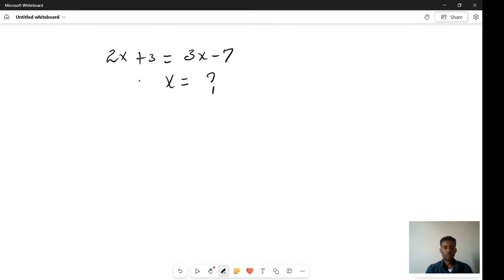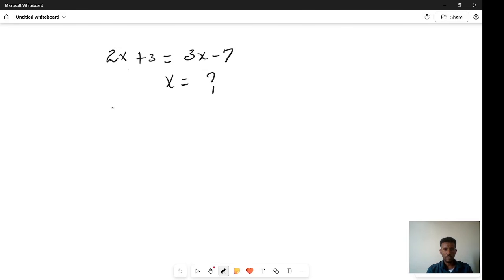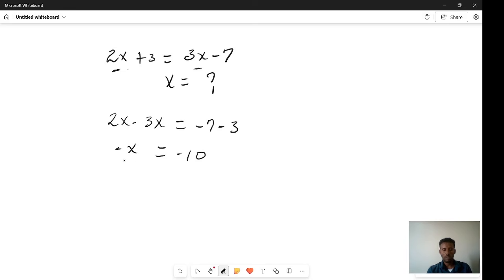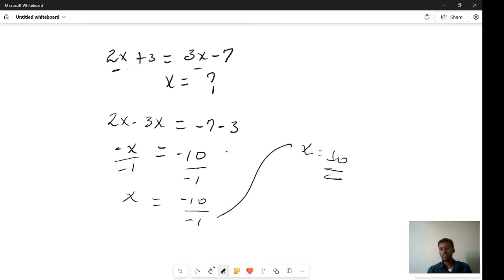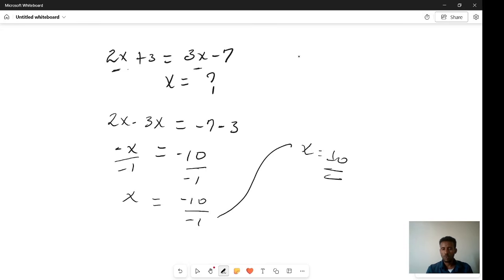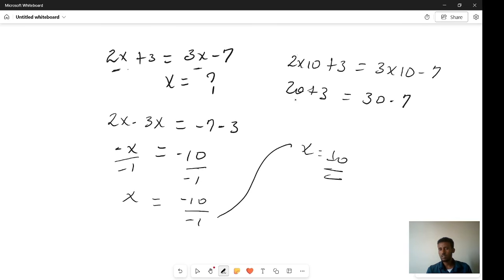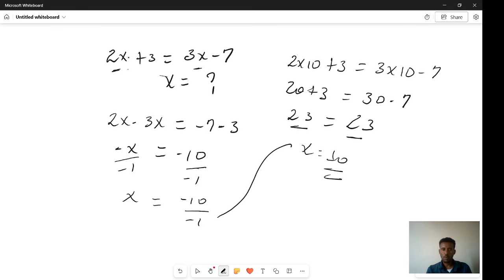Solve for X Before the Timer Ends! 2x + 3 = 3x − 7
Watch until the end to understand exactly how to move terms, simplify the equation, and check your answer.

Topics covered: linear equations, solving for x, algebra basics, equations with variables on both sides, and step-by-step math.